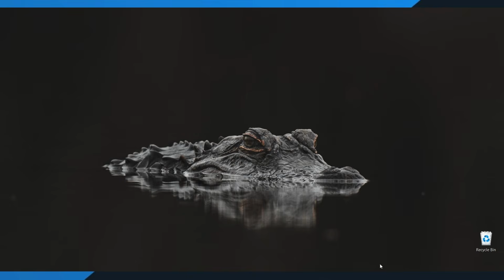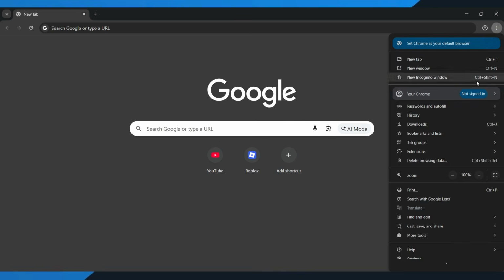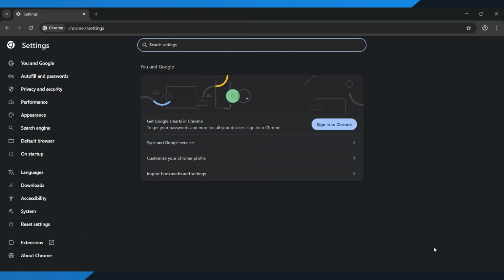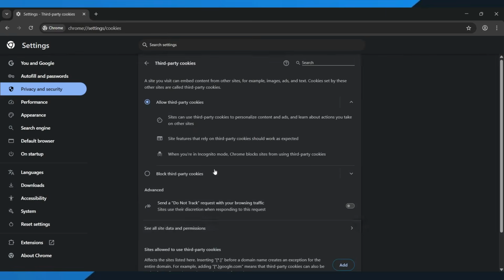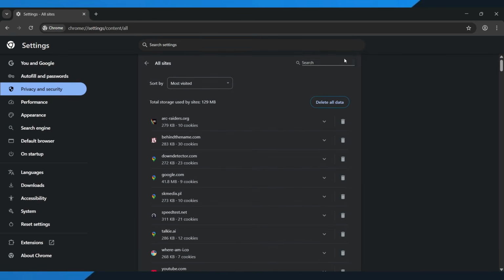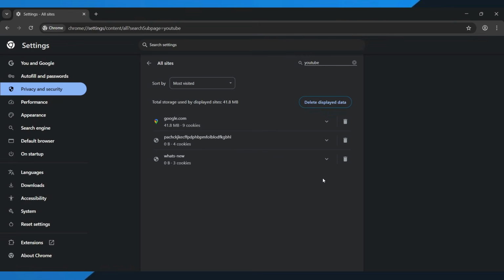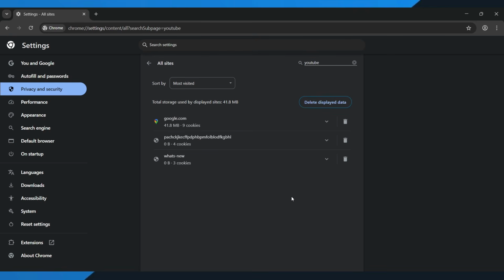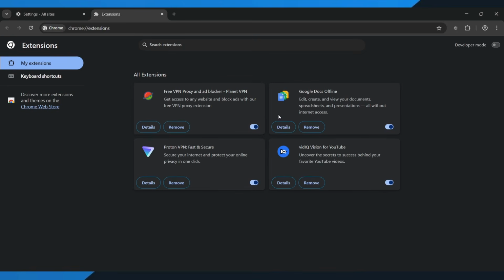How to Fix Video Unavailable – This Content Isn’t Available on YouTube - Videos Not Playing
In this short video tutorial, I show you how to fix “Video Unavailable – This content isn’t available on YouTube” in your laptop or PC browser. This means you will be able to watch YouTube videos that were previously blocked or showing the unavailable error. By following this simple step-by-step guide, you can solve YouTube video unavailable errors, clear cache, and disable browser extensions to get your videos playing again.

Explainic